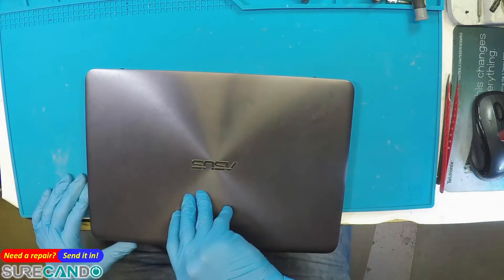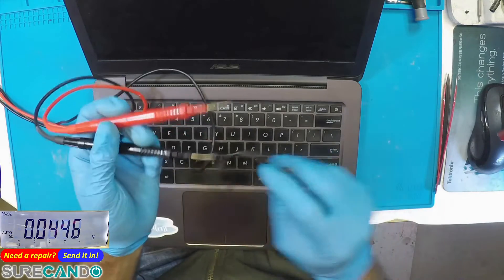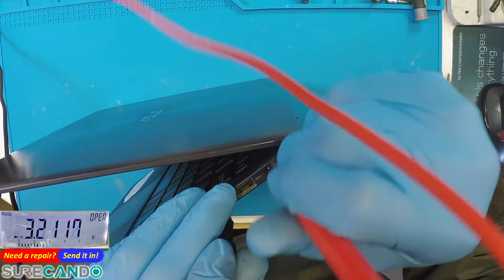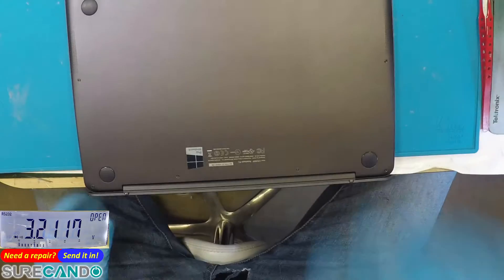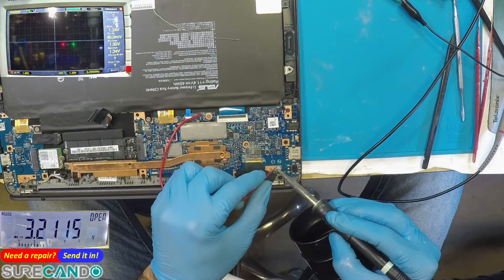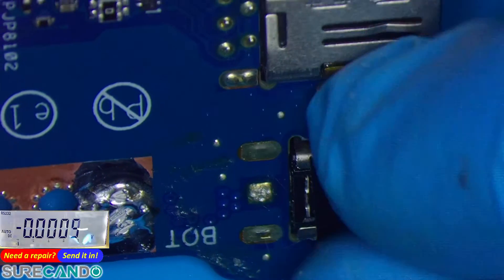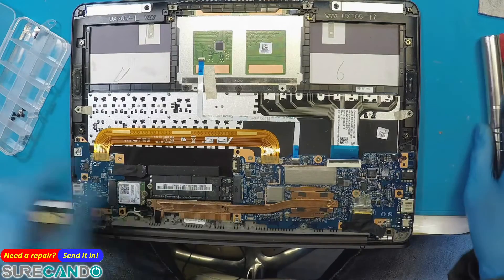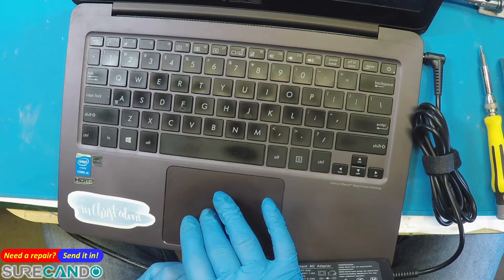ASUS UX305F Not turning on. Charging light blinking. DC Jack replacement & troubleshooting. Mini